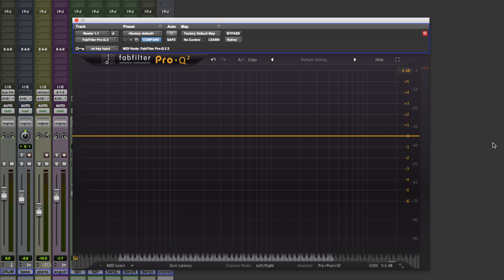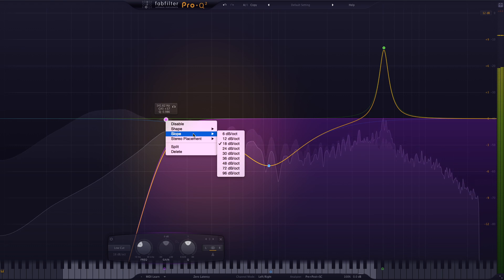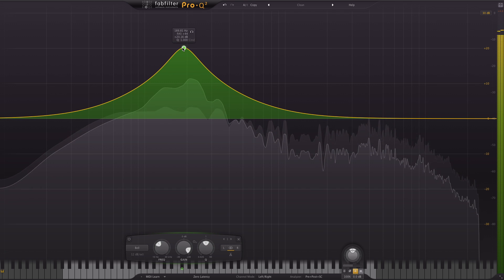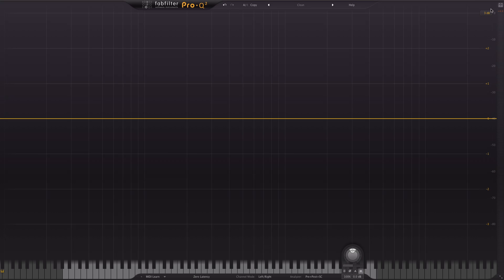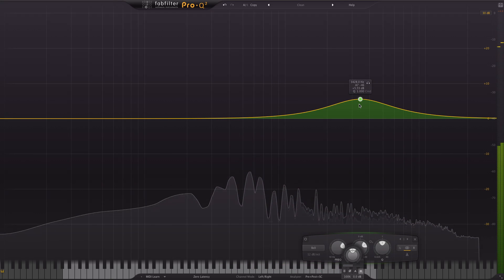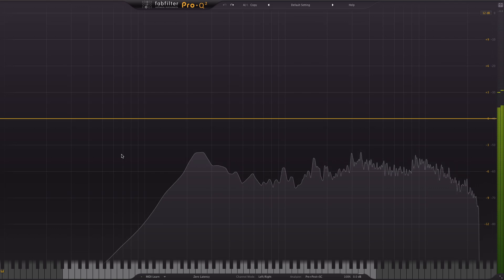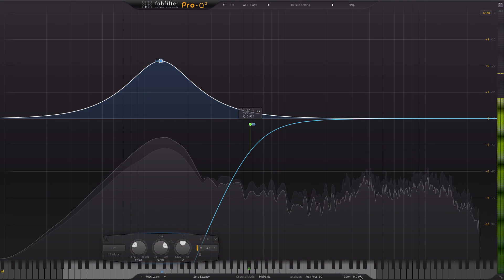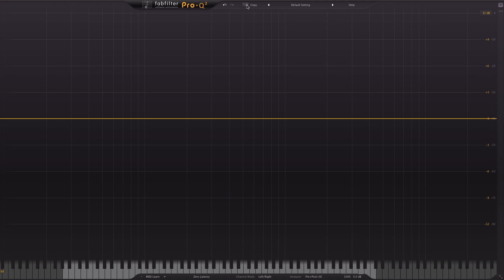Review - Pro-Q2 By FabFilter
In this video Dan review Cooper shows you what features in Pro-Q2 has caught his eye.  Dan demonstrates user interface features and the mid/side processing abilities that make this a very unique yet easy to use EQ plug in.